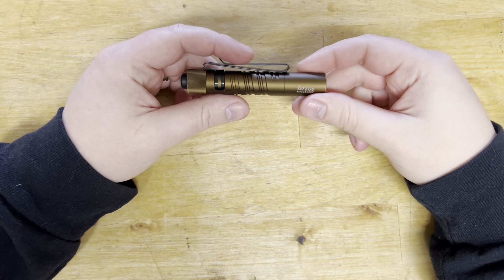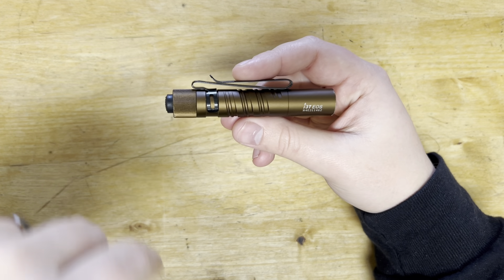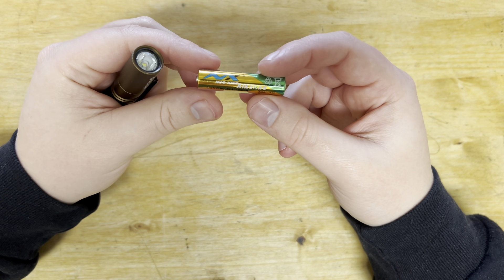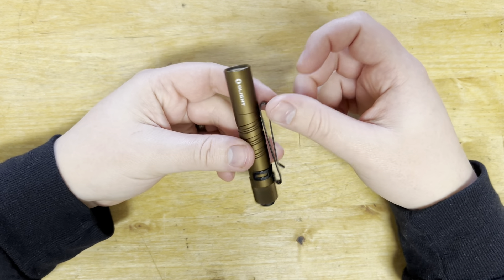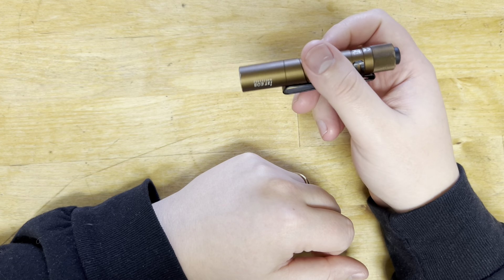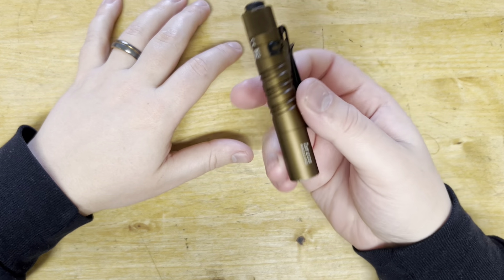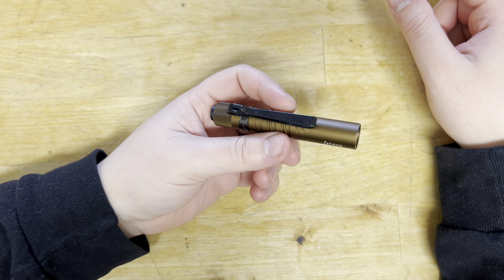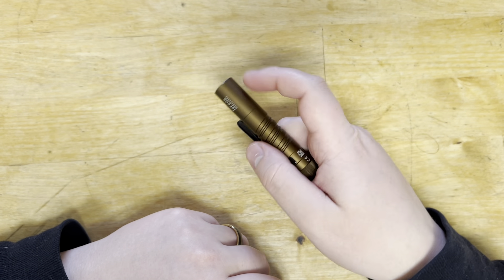Review: Olight i3T EOS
Finally of the journal where I carried the Olight i3T EOS a AAA battery EDC flashlight.

Knox Knife Mods